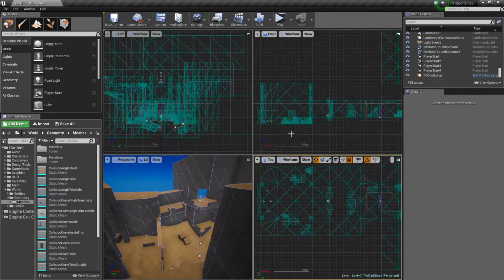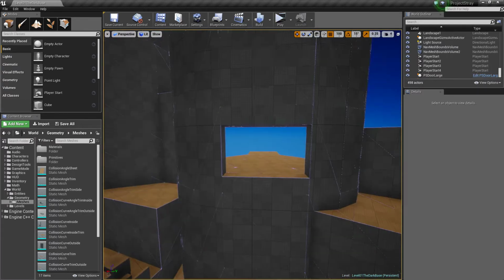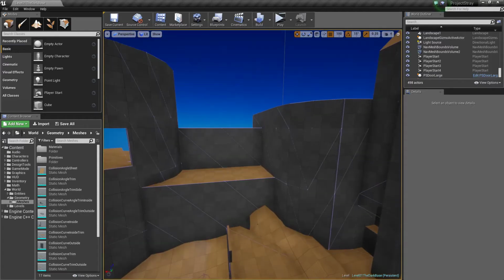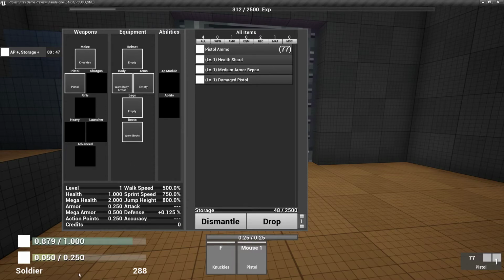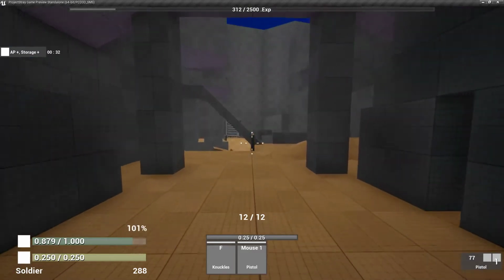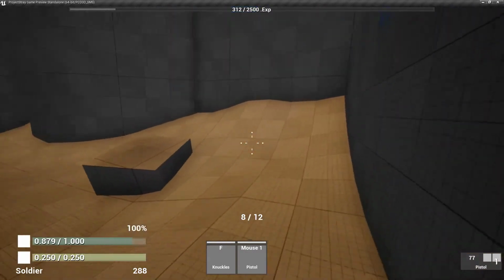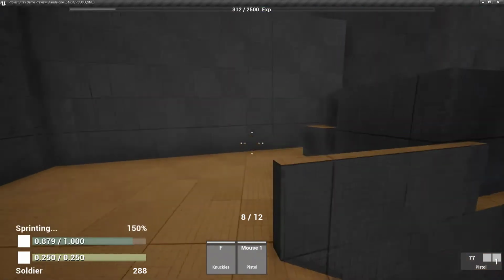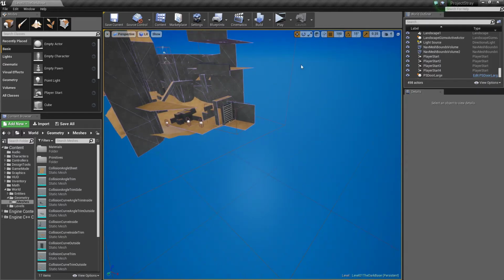Project Stray - Showing Off Level Design Progress And Ideas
This is my UE4 mod! I talk a lot about many different ideas for the flow of the level design while I show an early example of something I am working on.

Follow and upvote me on Steemit! (Up votes equal Crypto!)